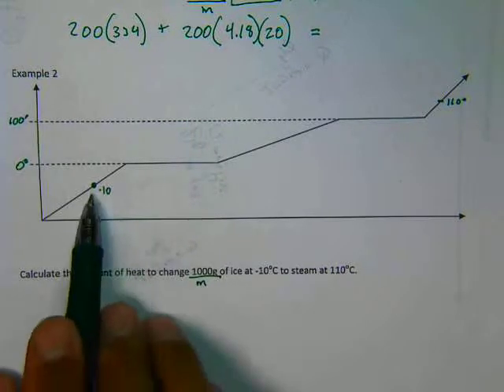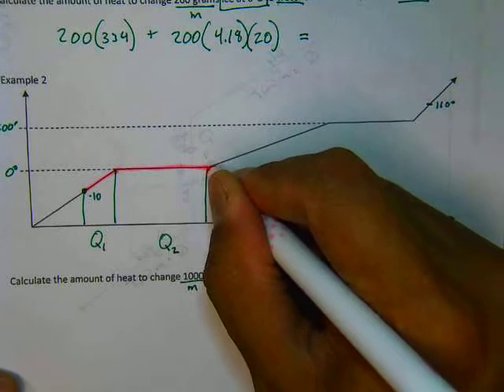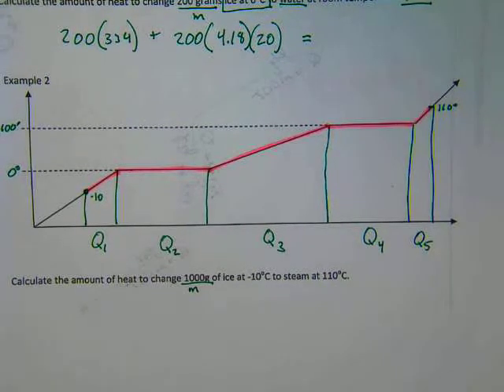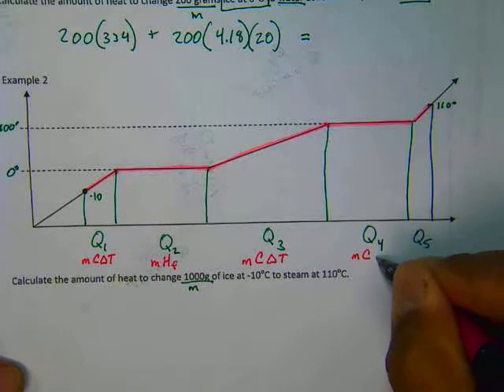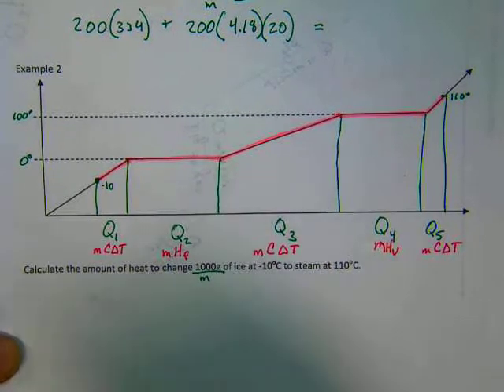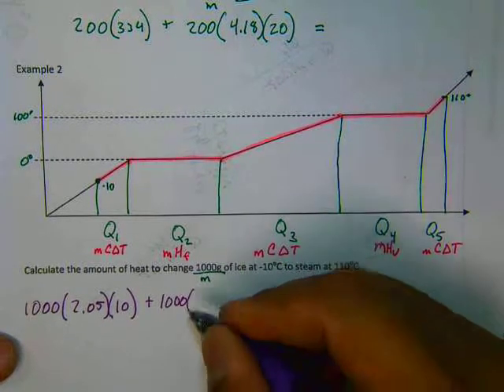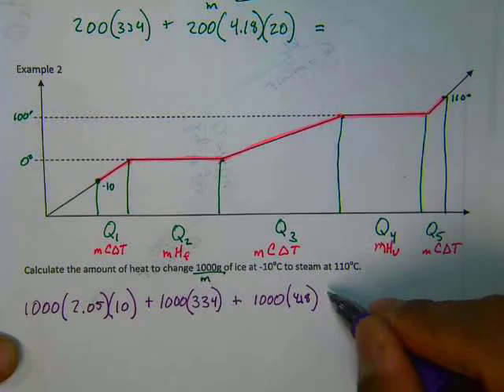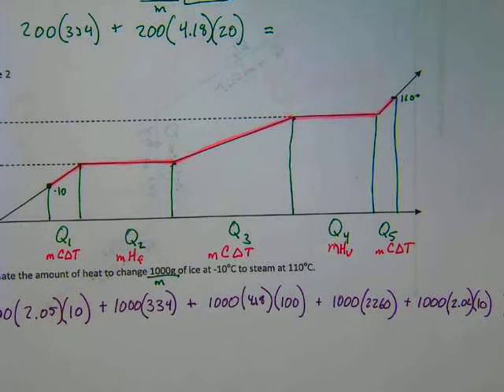Multistep Heat Problem Using heating curve